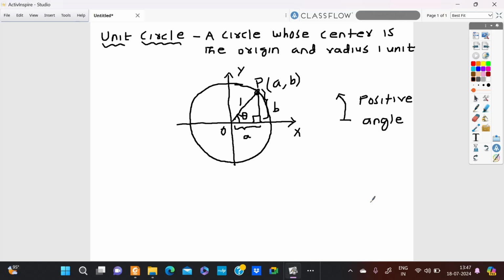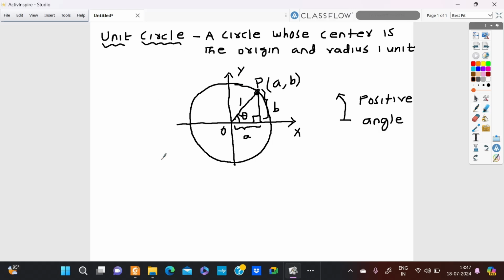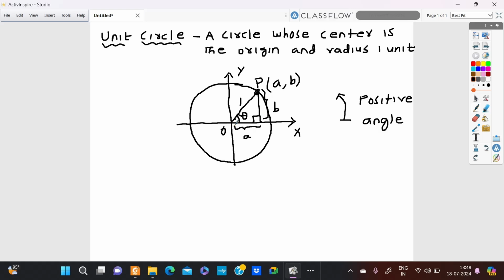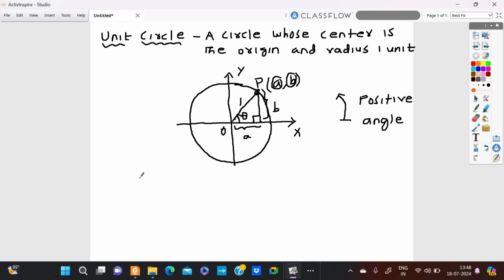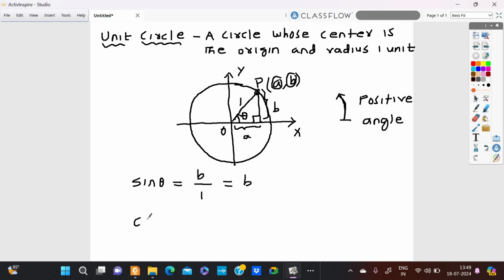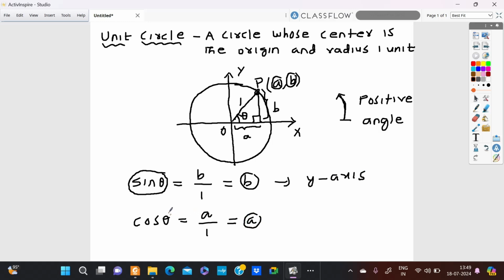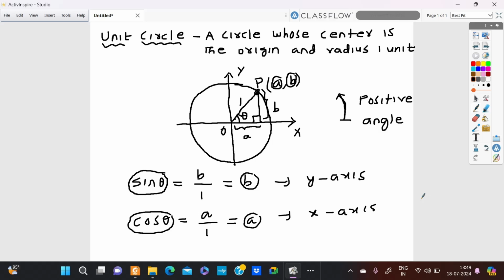IGCSE, AS and A Level Mathematics - Axes Representation - Trigonometry (Part 1)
Which axis does Sine and Cosine represent using Unit Circle.